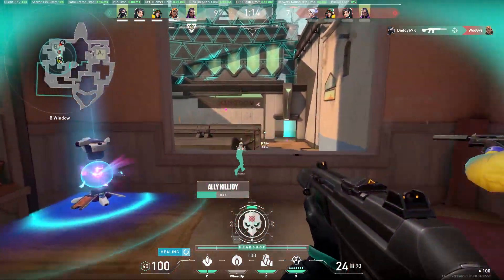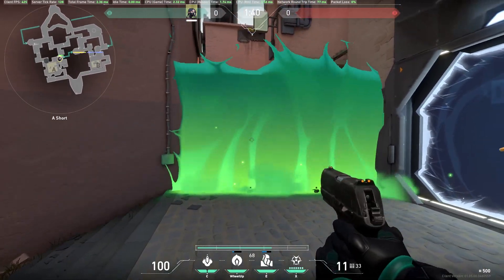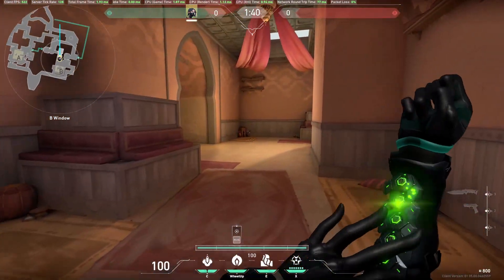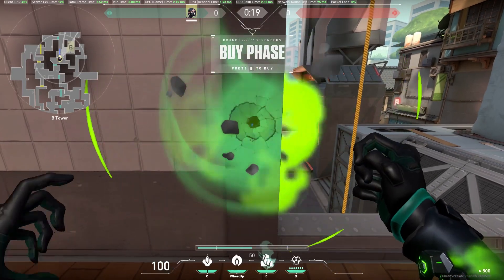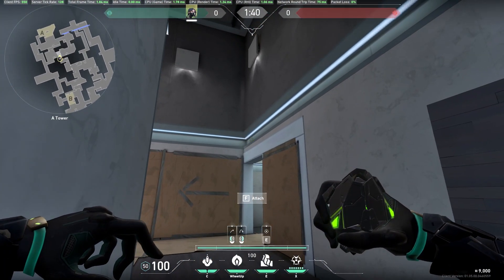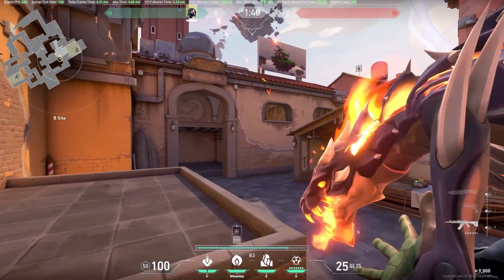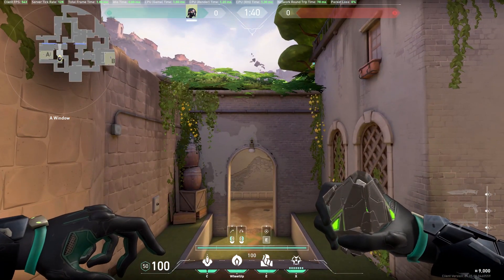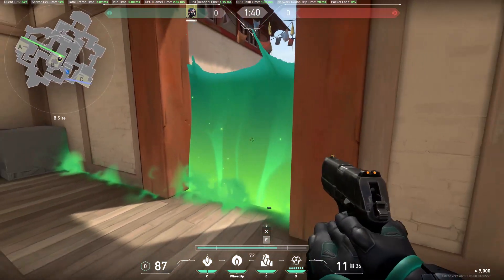Valorant Viper OP One Way Smokes and Setups For All Maps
Hey Guys this is a continuation of my Viper smokes video. This time we checkout the One Way smokes and Walls for defender side Viper. These are the ones i mostly use in my games and the ones which are most easy to follow.
Here are timestamps for all the maps and sites for ease.

Intro: (0:00)
1.Bind Map
Bind A Showers One Way Smoke: (0:35)
Bind A Short/Hookah/B Main Wall: (00:50)
Bind B Garden One Way Smoke: (1:30)
Bind B Hookah/A Short Wall: (1:51)
Bind A Short One Way Smoke: (2:12)
Bind Lampside Hookah/B Main Wall: (2:25)
2.Split Map
Split B Site Wall: (2:47)
Split B Heaven One Way Smoke: (2:57)
Split A Site Wall: (3:33)
Split A Heaven One Way Smoke: (3:44)
Split B Main One Way Smoke: (4:15)
3.Ascent Map
Ascent B Main One Way Smoke: (4:42)
Ascent A Site/A short/Mid Wall: (5:12)
Ascent A Garden One Way Smoke: (5:33)
4.Haven Map
Haven A Main/A Short/ B Mid Wall: (6:12)
Haven Mid Garage One Way Smoke: (6:36)
Have C Long One Way Smoke: (7:17)

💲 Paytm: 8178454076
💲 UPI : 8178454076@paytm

🕹️ PUBG LITE: Dante69K
🕹️ Valorant Tag: Daddy69K#6969

valorant live,
valorant trailer,
valorant india,
valorant gameplay,
valorant mobile,
valorant montage,
valorant tournament,
valorant shroud,
valorant aim guide,
valorant animation,
valorant agents,
valorant aim,
valorant android,
valorant abilities,
valorant anti cheat,
valorant ace,
a valorant montage,
a valorant frag movie,
a valorant edit,
na valorant,
na valorant rank,
a valiant effort,
a valorant game with high kunno,
a valorant game with high kuno,
valorant best plays,
valorant breach,
valorant best settings,
valorant battle pass,
valorant best crosshair,
valorant best moments,
valorant basics, valorant one way , one way viper , viper one way, viper smokes, viper walls
valorant best guns,
boss b valorant,
valorant bhop,
valorant b roll,
valorant cypher split b,
valorant cypher,
valorant cinematic,
valorant character guide,
valorant c,
valorant download india,